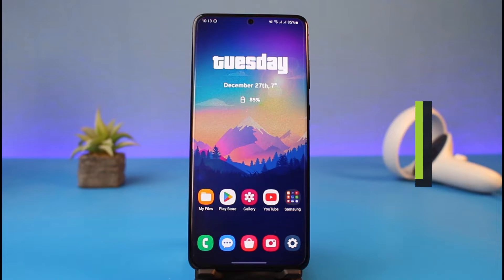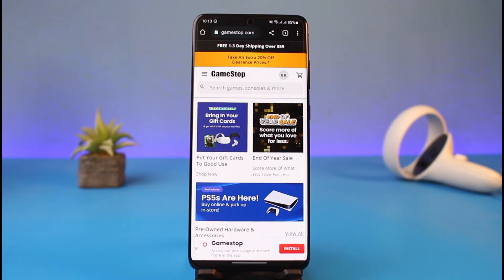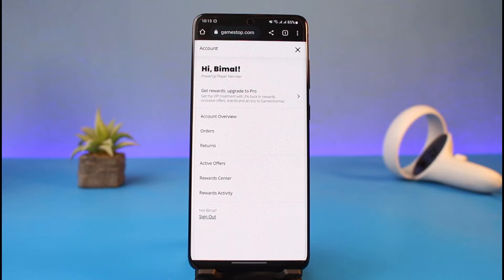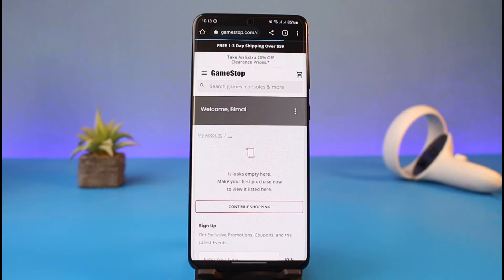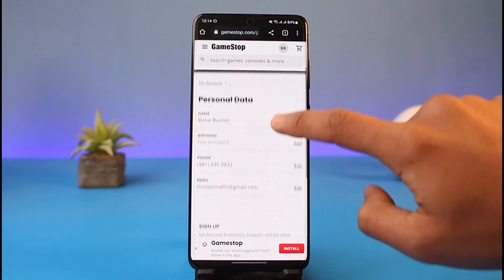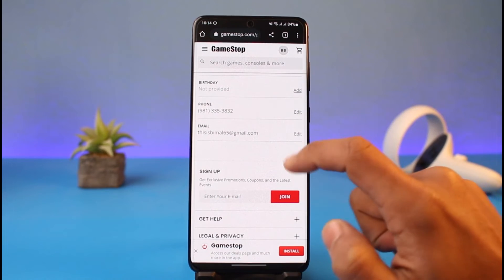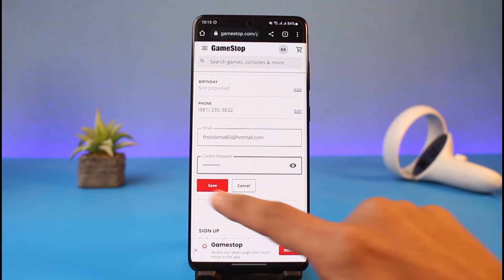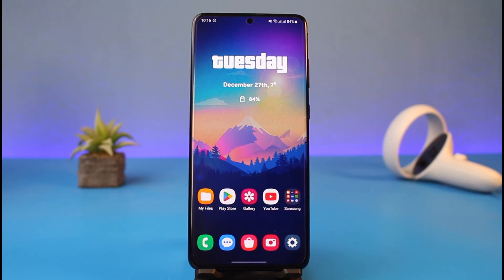How to Change GameStop Email !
So make sure to watch this video till the end. We try to be responsive to as many questions as possible.

2) Sign in to your account
3) Tap on the profile icon from the top right
4) Go to Orders
5) Tap on the three dots
6) Verify your password
7) Choose Personal Data
9) Enter a new email and verify
10) That's all it takes to change your GameStop.

~Timestamps:
0:00 Introduction
0:12 Browser Link
0:34 How to Change GameStop Email
2:09 Conclusion